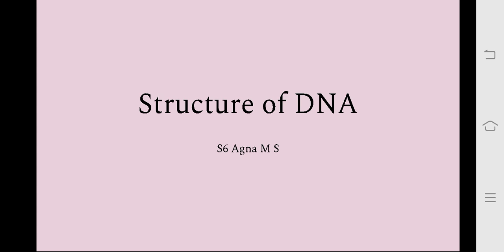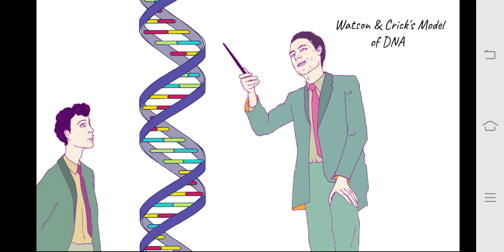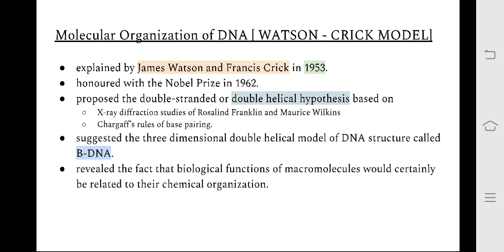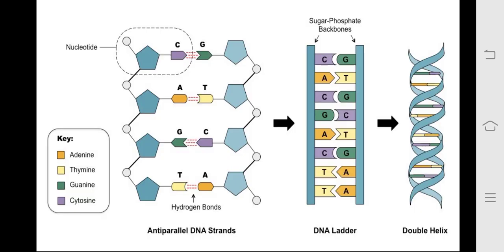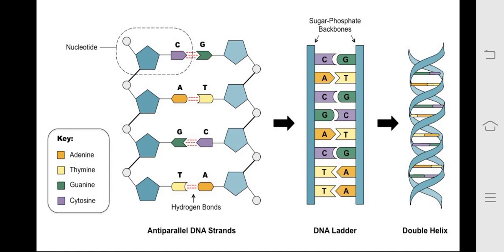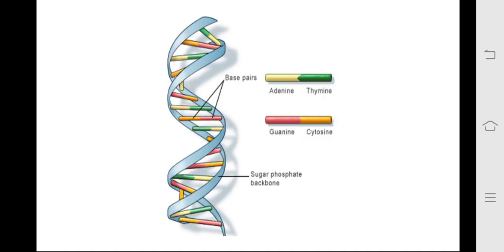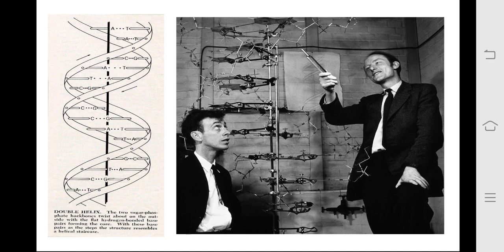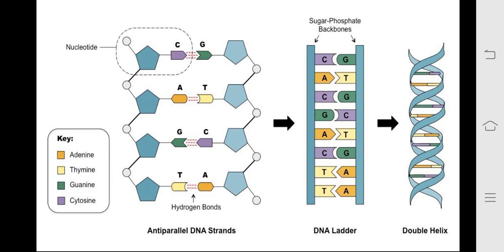Structure of DNA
Levels of DNA structure and Watson & Crick's Model